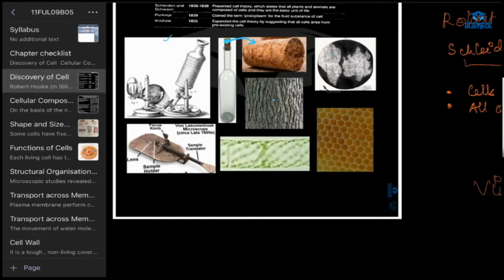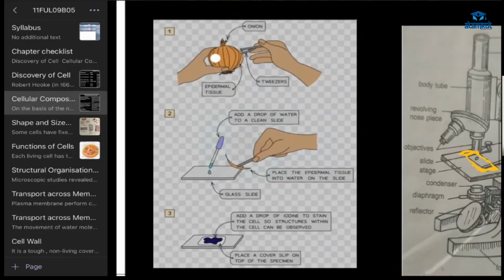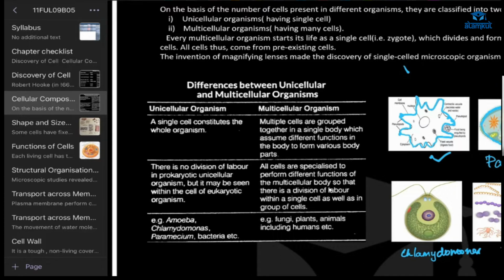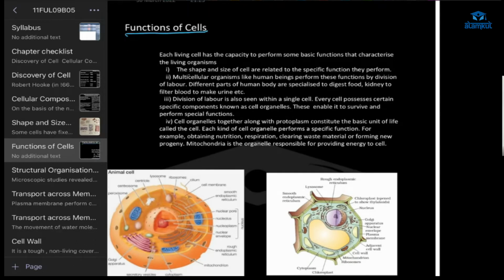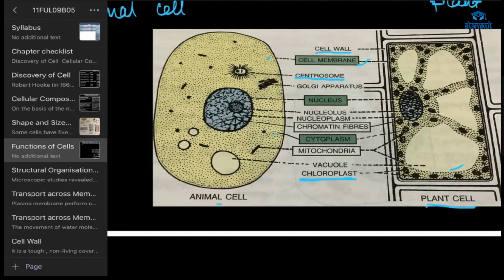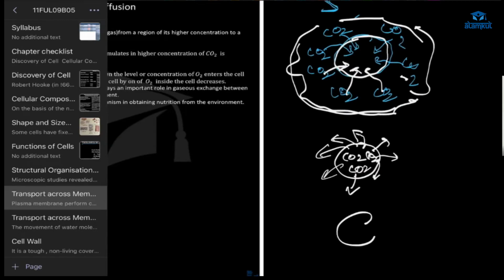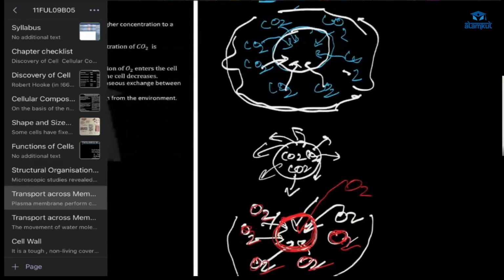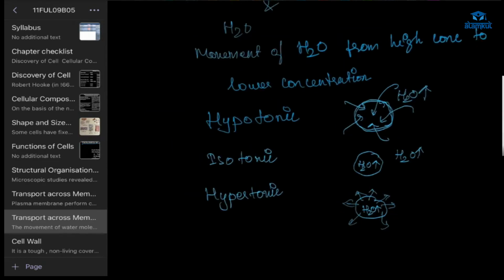11FUL09B05 L02 Transport Across Membrane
BIOLOGY
11FUL09B05 L02 Transport Across Membrane